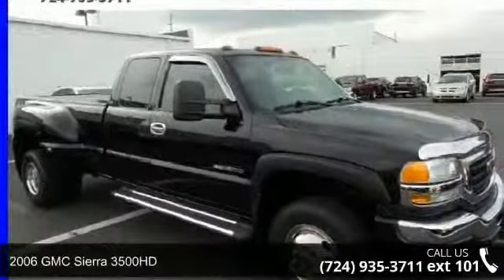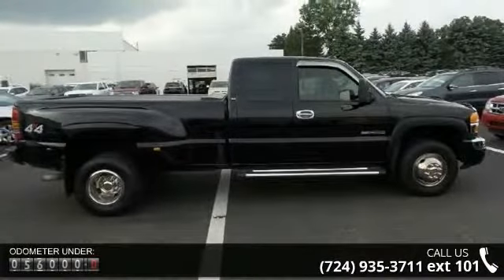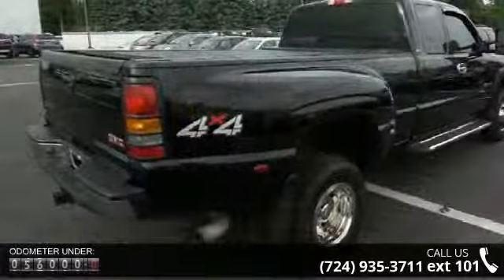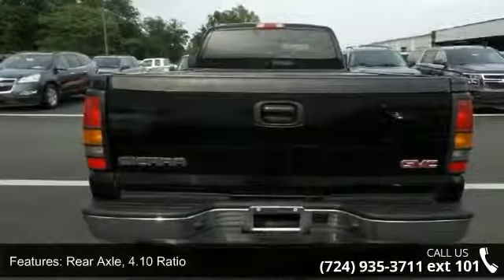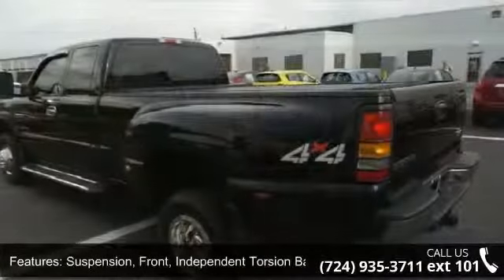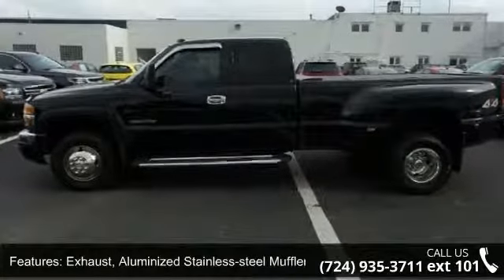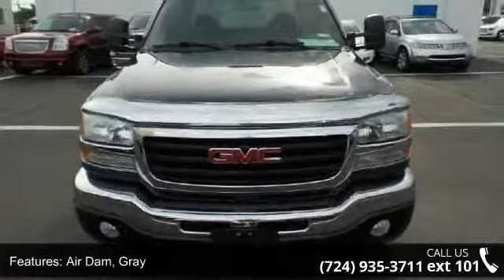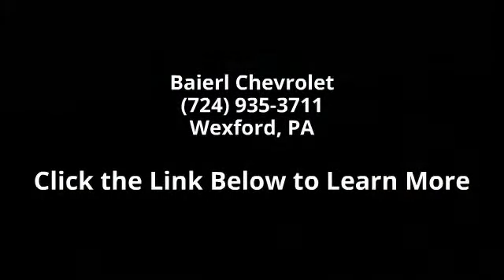2006 GMC Sierra 3500HD - Baierl Chevrolet - Wexford, PA ...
Baierl Super Used Car and Truck Sale!!!, ** NEW ARRIVAL **, * CLEAN CARFAX *, Baierl Certified - 6 month / 6,000 Mile Power Train Warranty, and Extended Warranty Available. HD Handling/Trailering Suspension Package, Vortec 8.1L V8 SFI, 4WD, Onyx Black, Bumpers: chrome, Dual rear wheels, Front dual zone A/C, Fully automatic headlights, and Power steering. If you're looking for an used vehicle in fantastic condition, look no further than this 2006 GMC Sierra 3500.  You won't need to get out your tools for a long, long time when you drive this puppy home. Have one less thing on your mind with this trouble-free Sierra 3500. J.D. Power and Associates gave the 2006 Sierra 3500 4.5 out of 5 Power Circles for Overall Initial Quality Design. Please stop by and check out our vast inventory of Certified Pre-Owned cars and trucks.